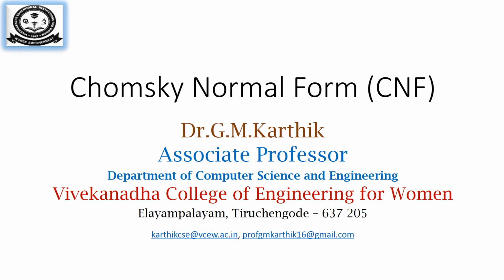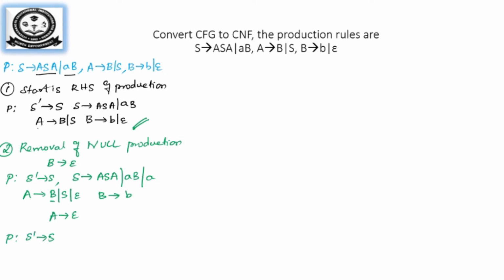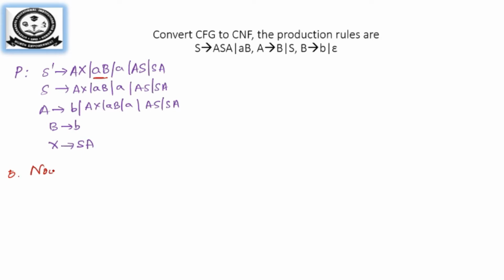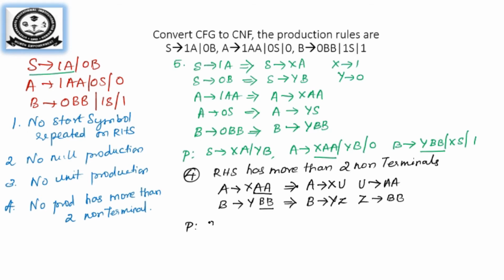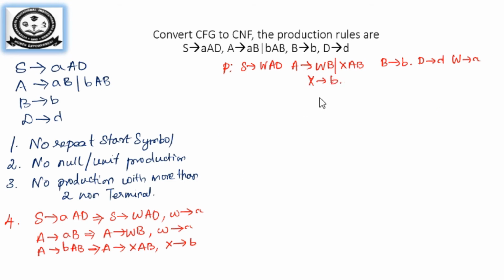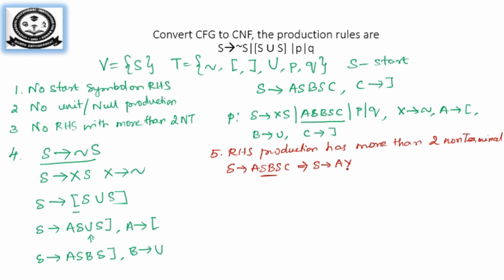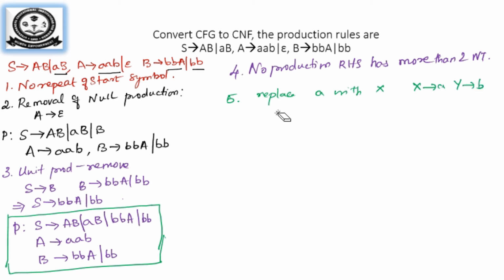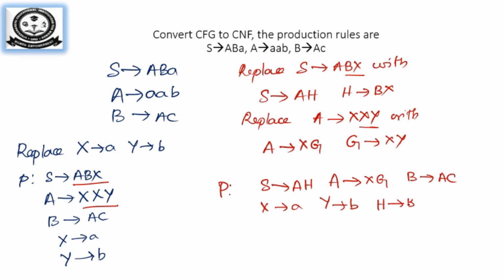Chomsky Normal Form - CNF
Chomsky Normal Form
Conversion of CFG to CNF